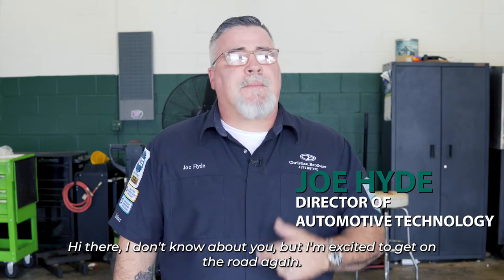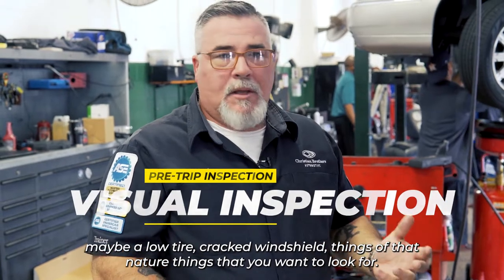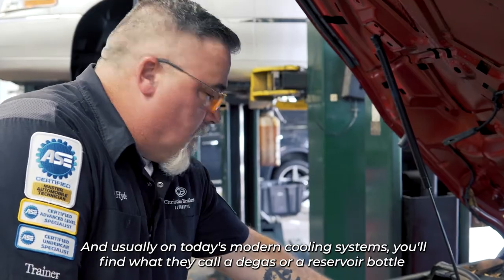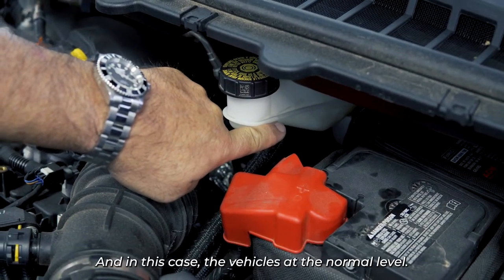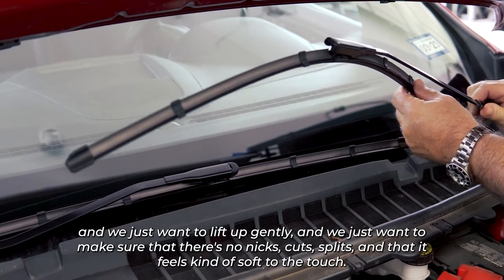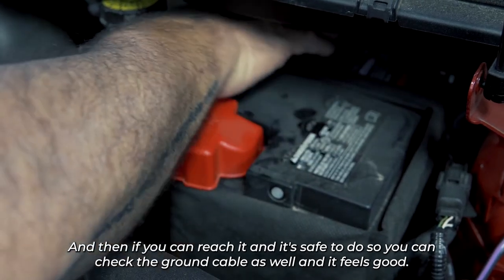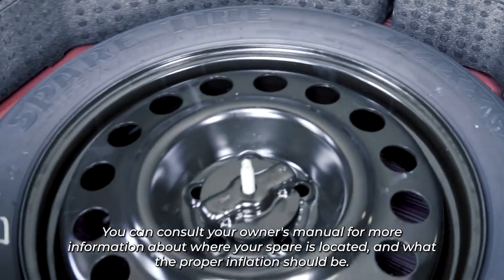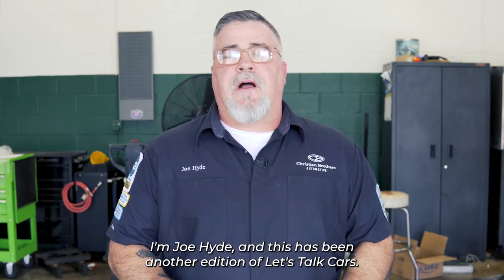Pre-Trip Vehicle Inspection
Ever wonder what’s important to check on your car before a long road trip? Join the cartalk conversation with Joe Hyde, Director of Automotive Technology, as he walks us through the important car systems & components to double-check before a long road trip!